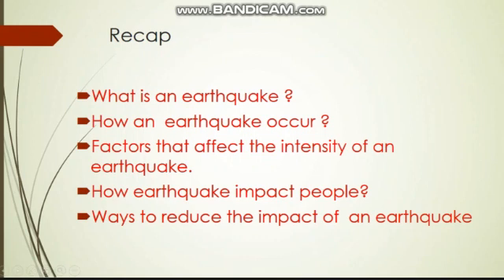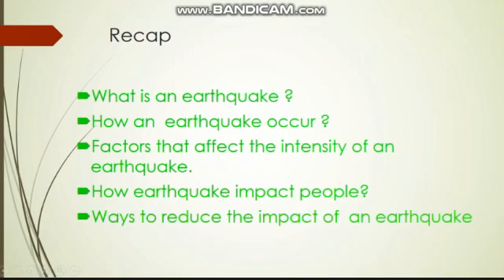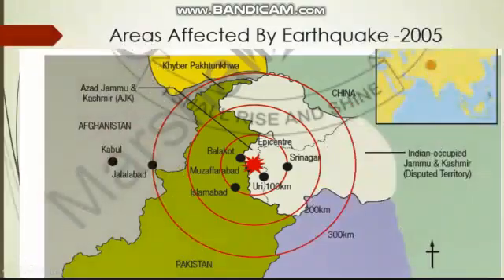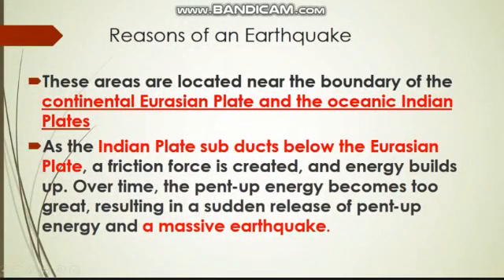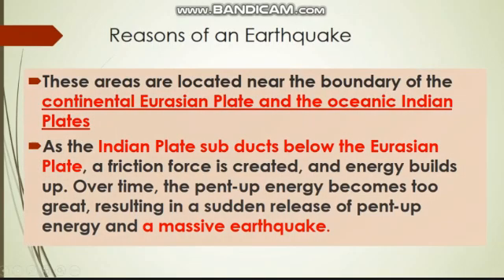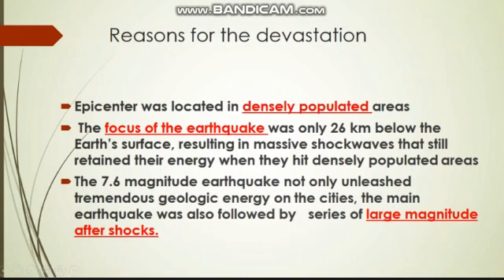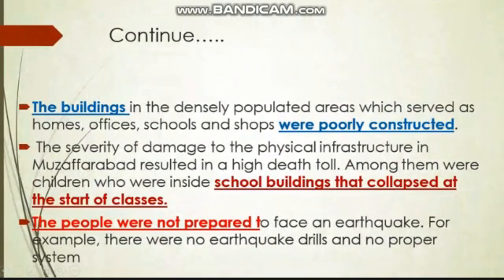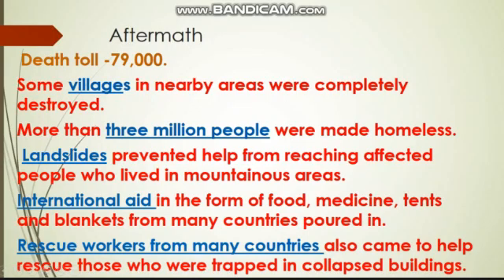Week 4 class 7 geography